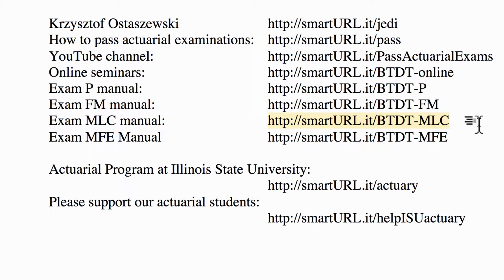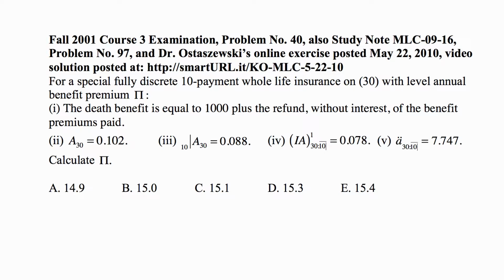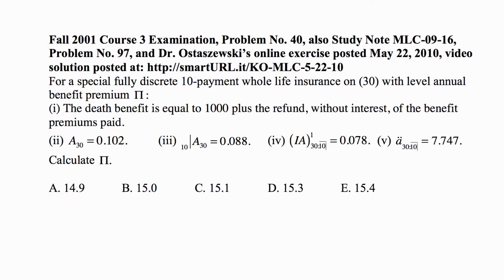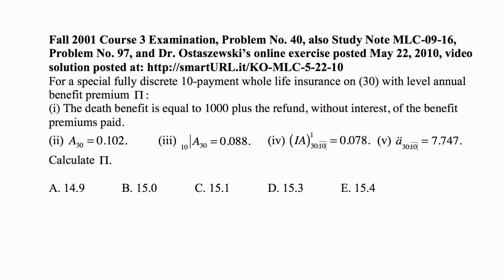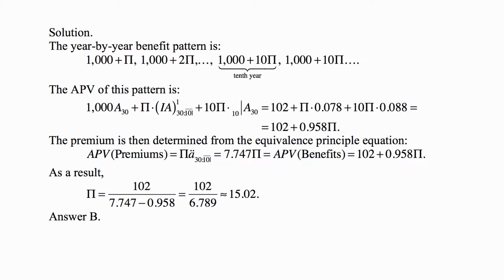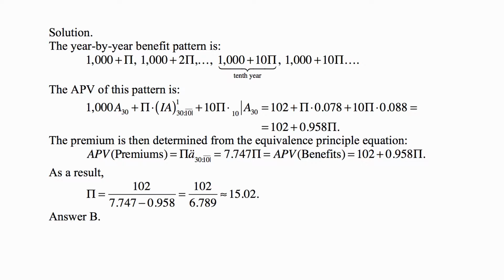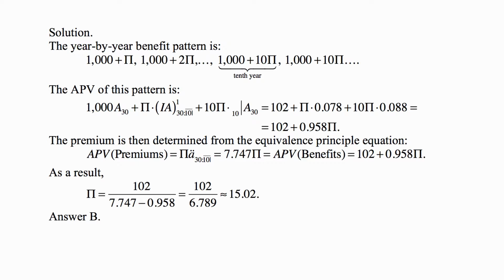Exam MLC exercise for September 27, 2017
Exam MLC exercise for September 27, 2017, Fall 2001 Course 3 Examination, Problem No. 40, also Study Note MLC-09-16, Problem No. 97, and Dr. Ostaszewski’s online exercise posted May 22, 2010, video solution posted